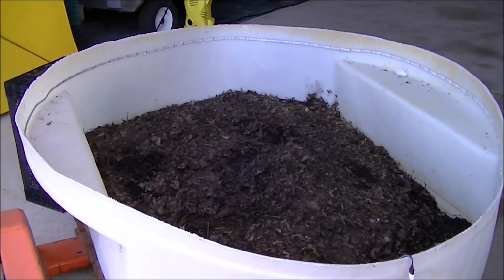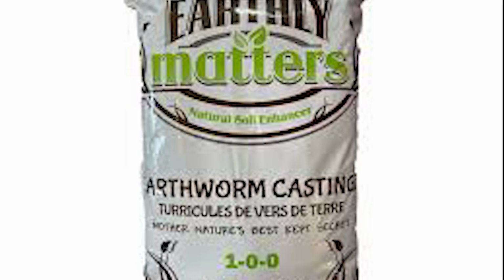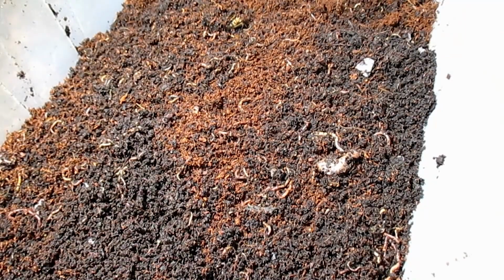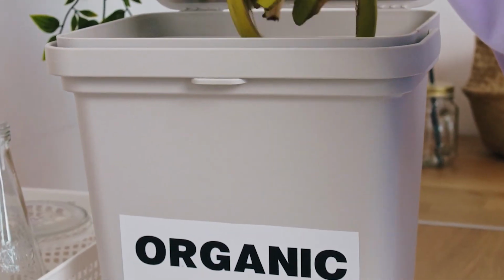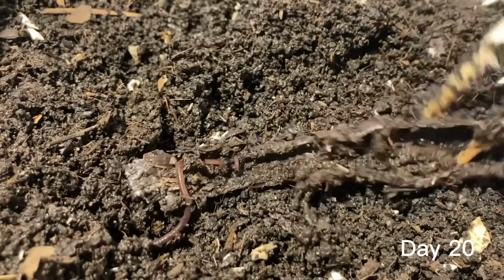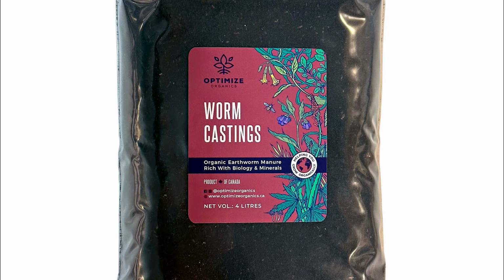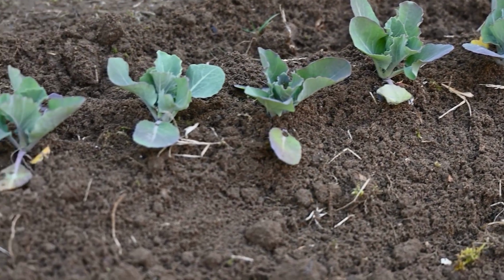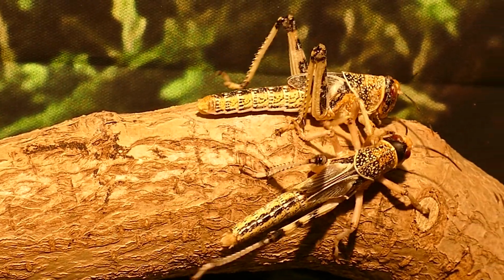What You NEED To KNOW BEFORE BUYING WORM CASTINGS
🌱 Welcome to the Worm Whisperer Channel! 🌱

Hello fellow gardening enthusiasts and sustainability warriors! You're about to dive into a comprehensive guide on Worm Castings, the nutrient-packed goldmine for your garden. Are you deliberating on whether to invest in worm castings? Stuck between buying them or producing your own? Stick around, I've got all the answers you've been searching for!

If you're passionate about organic gardening, sustainability, or worm farming, this is the channel you've been looking for! I offer expert insights and step-by-step tutorials to help you build your dream garden.

00:00 Intro
00:33 Buying Worm Castings
00:52 Are Worm Castings Worth Month
01:15 Disadvantages of Worm Castings
01:35 Should I Buy Worm Castings or Make My Own?
01:51 All About Buying Worm Castings
03:00 Making Your Own Worm Castings
04:02 Buying Worm Castings vs Regular Compost
04:20 Can you Over Use Worm Castings?
04:52 Do Purchased Worm Castings Have Eggs in Them?
05:20 How Long do Purchased Worm Castings Stay Good in the Bag?
05:57 How Long do Worm Castings Last in Soil?
06:09 Do Worm Castings Bring Worms?
06:25 Do Bagged Worm Castings Go Bad?
06:40 Do Worm Castings Repel Bugs
06:56 Outro